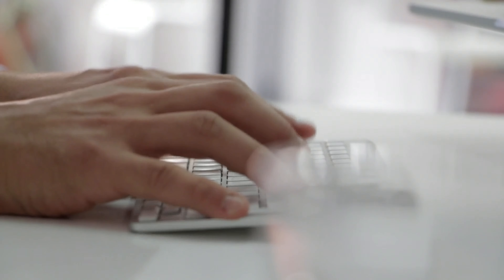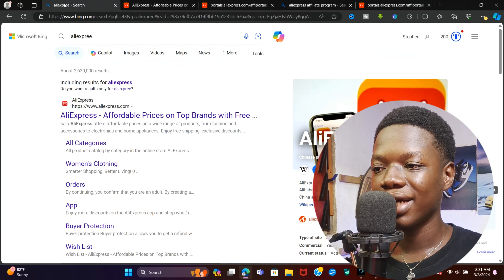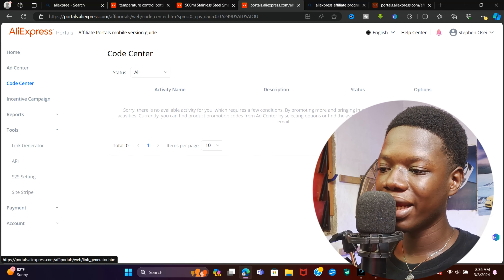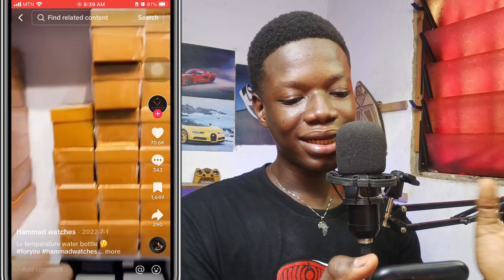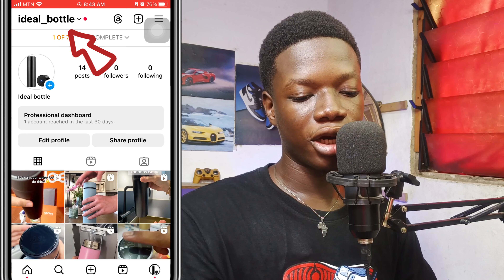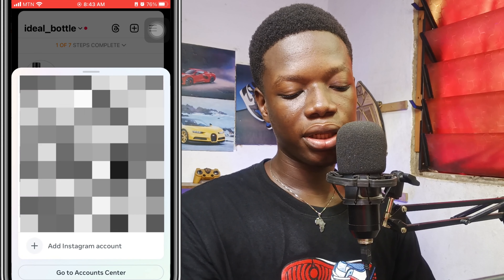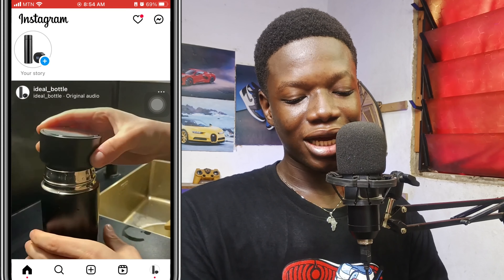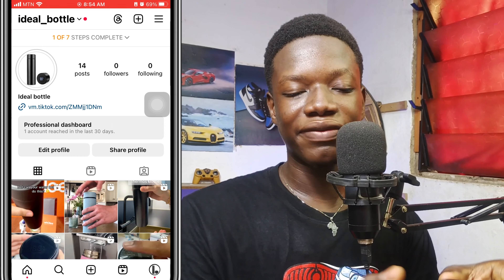Online Job For Student-2024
MUST WATCH